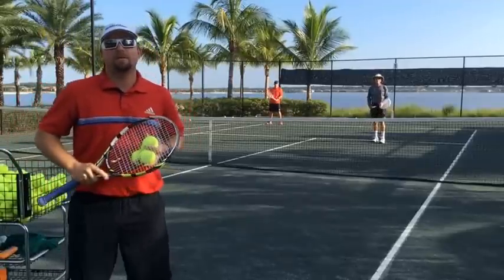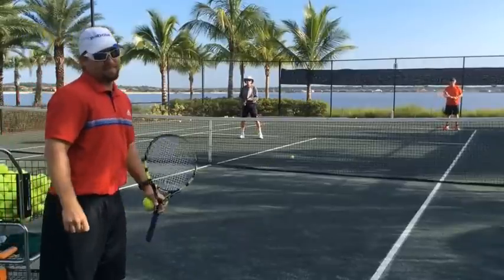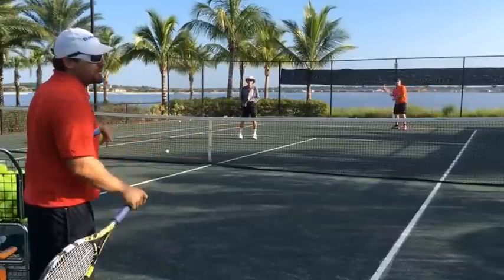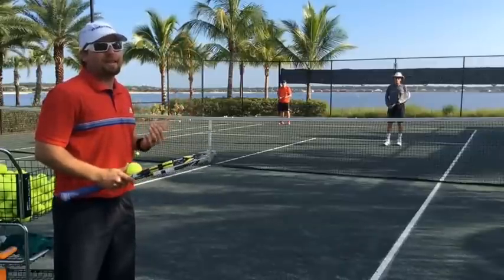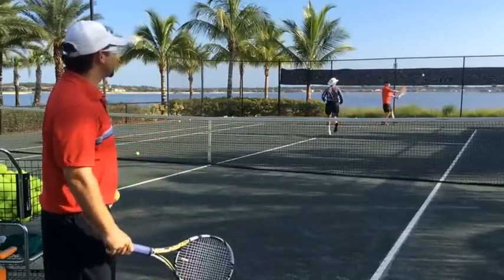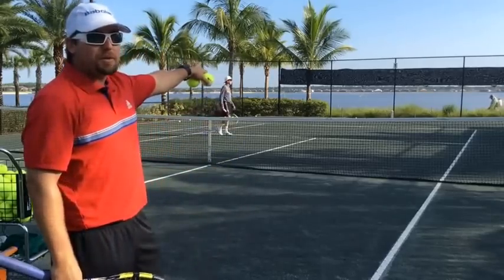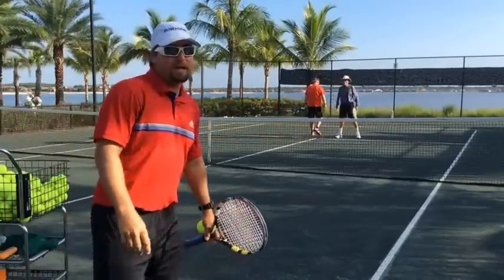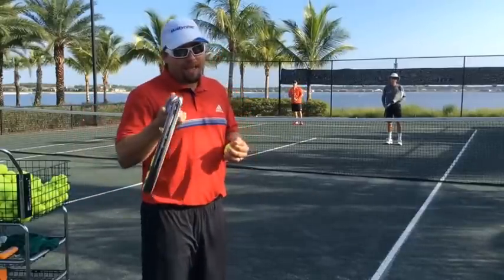Joel Hampton- Switching